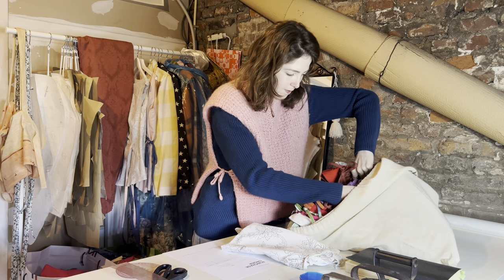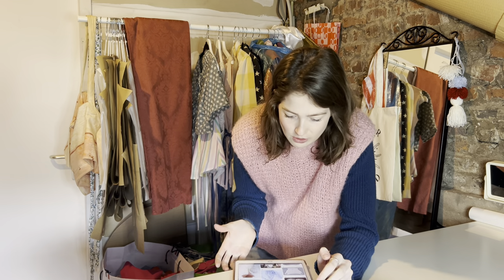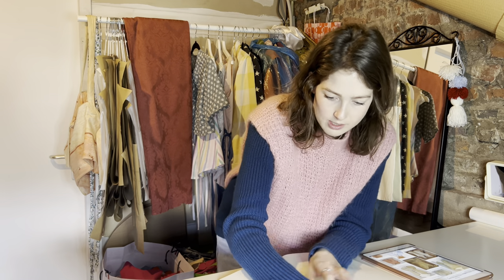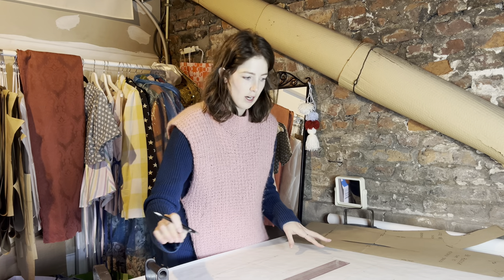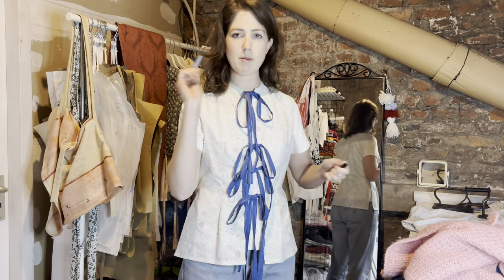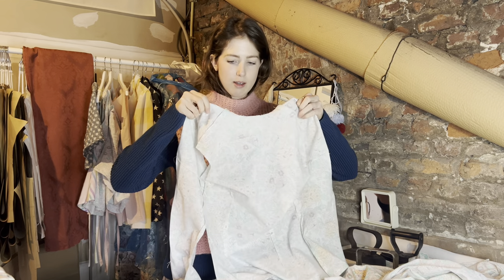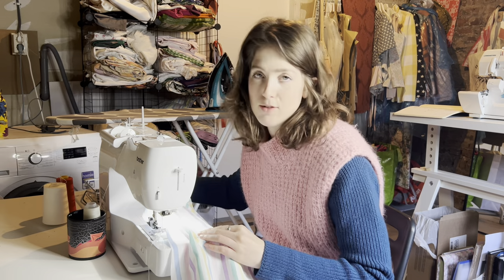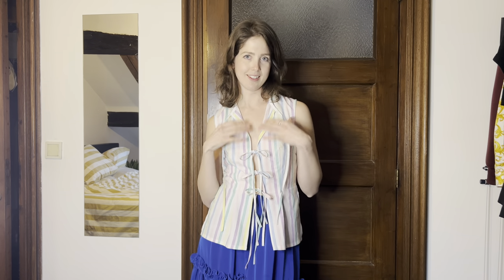i designed a NEW summer top!! // MY ENTIRE FASHION DESIGN PROCESS from sketch to final garment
Redesigning my summer top because the last one was a FAIL!! From my design inspiration, to sketches, drafts, first sample, alterations, and finally to the final sample. This is my entire fashion design process.

if you're new here, my name is eleanor! i share how I'm building my fashion brand, from designs to final products that are available to buy. :)

xx Eleanor